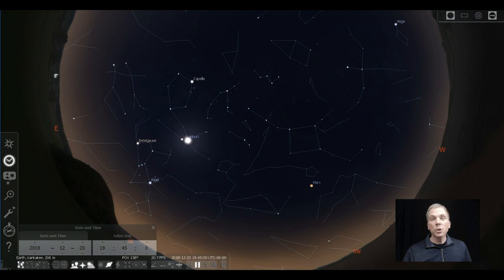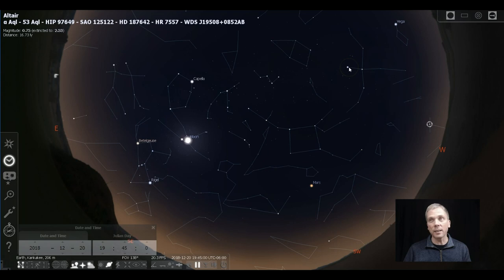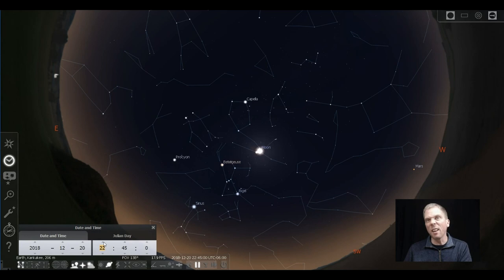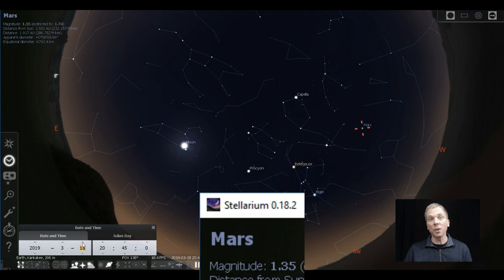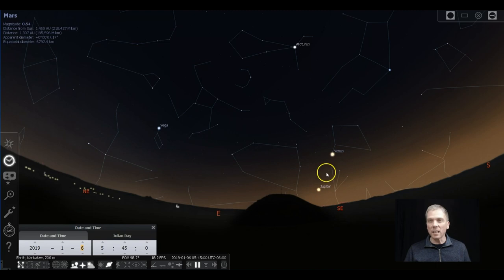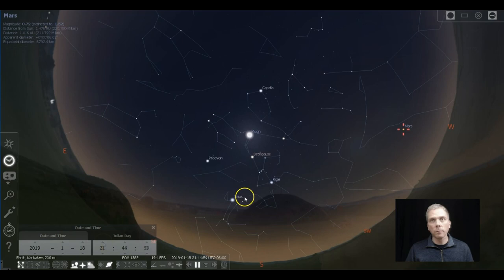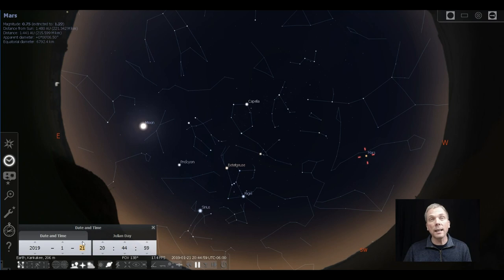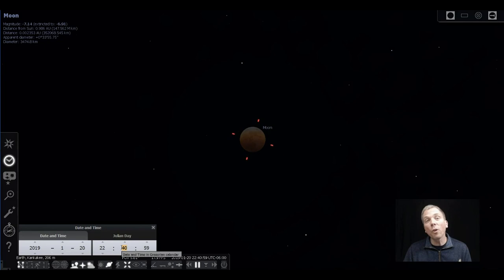Eyes on the Sky: What to see in the Winter Sky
The winter solstice occurs December 21, so the last of the Summer Stars are setting in the west. With that brings some winter sights, like the Quadrantids meteors. Mars settles in across the southwestern sky for most of the winter, and Venus, Jupiter and Saturn make appearances in the morning sky. See what's up in the night sky every week with "Eyes on the Sky" videos, astronomy made easy.